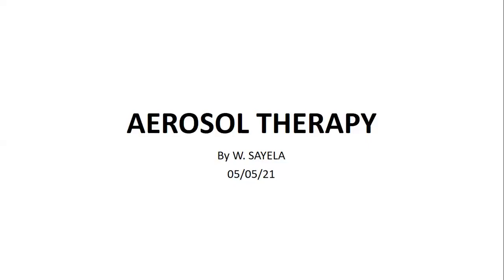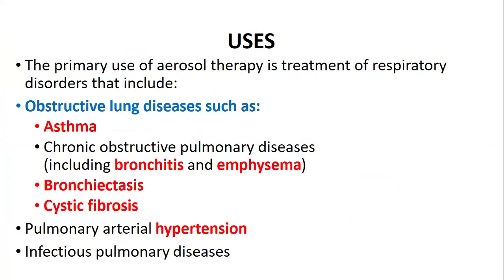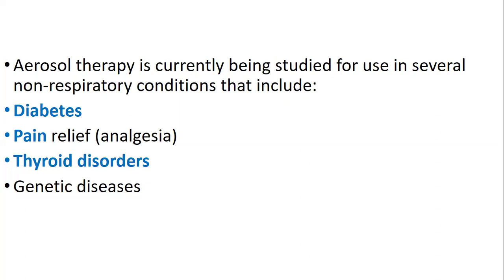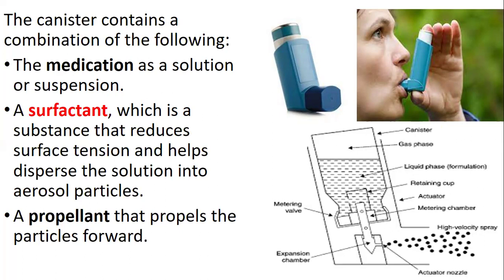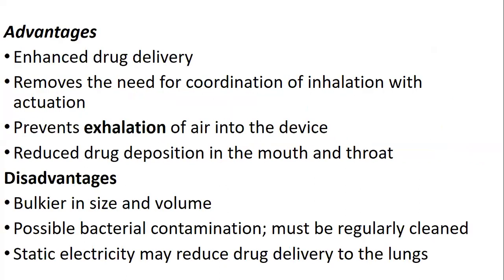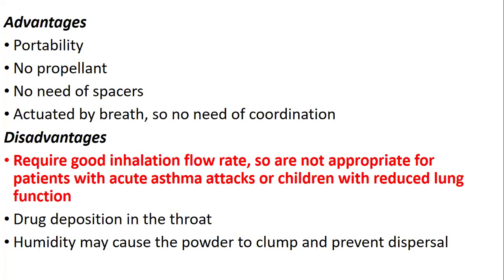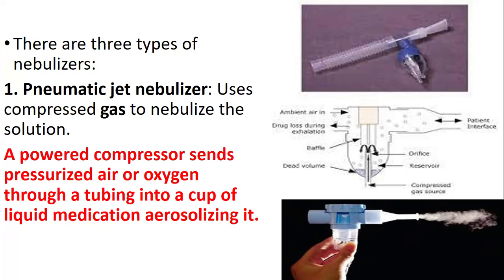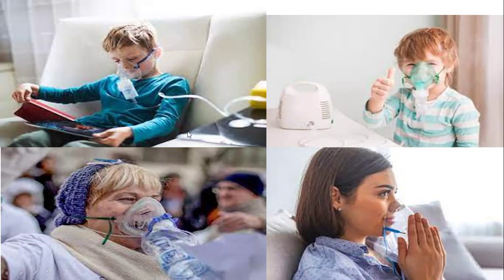LECTURE 10, AEROSOL THERAPY